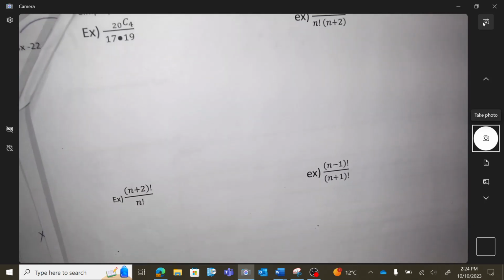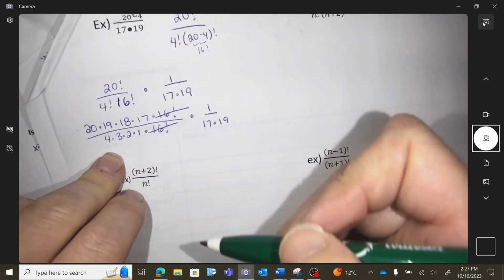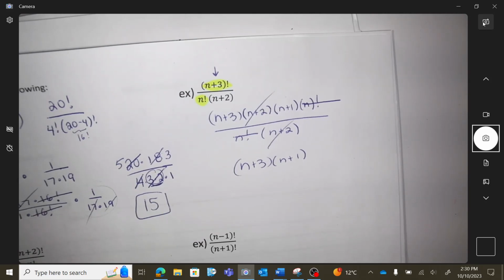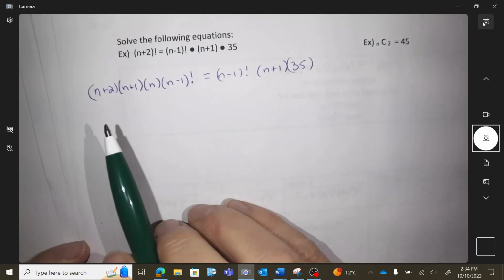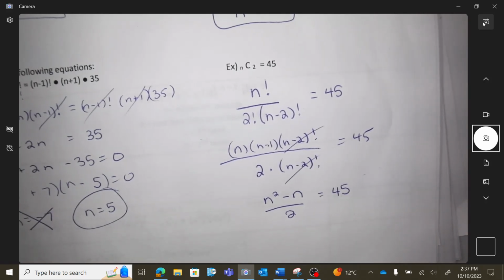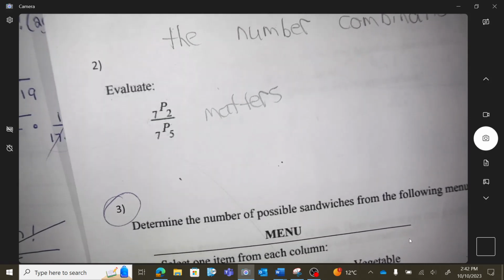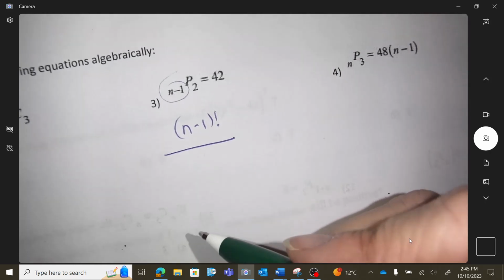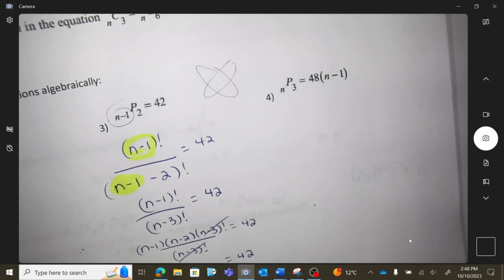perm and comb equation solving